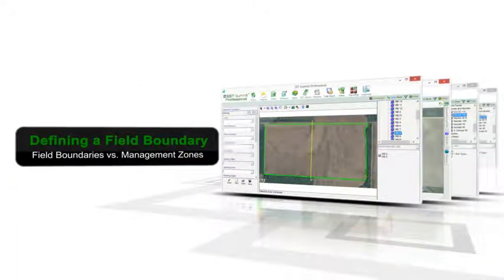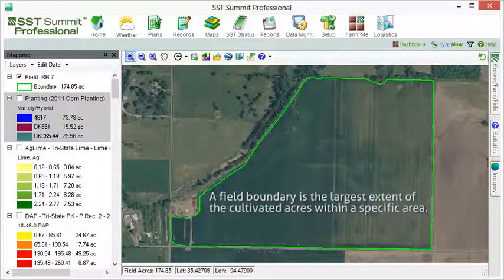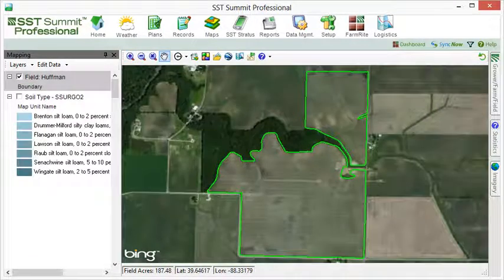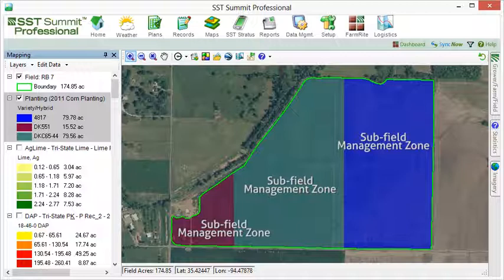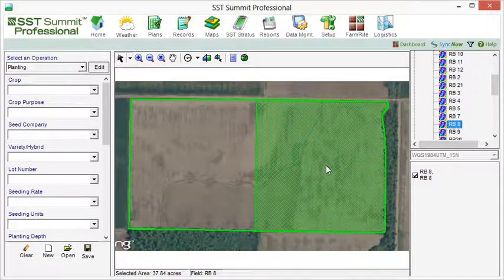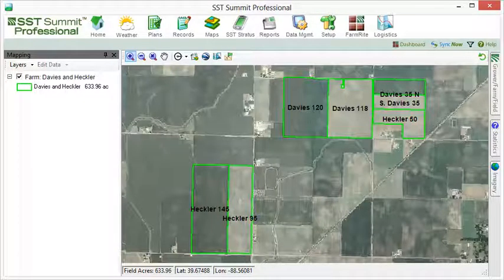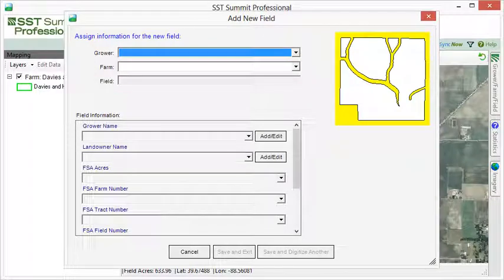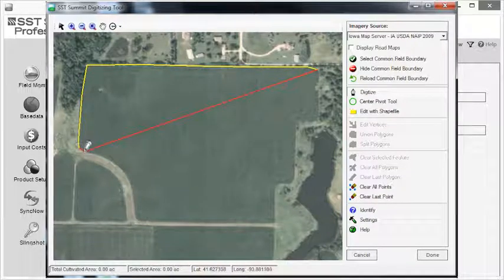SST Summit Field Boundary or Management Zone Tutorial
The practice of site-specific farming heavily utilizes in-field management zones; however, when first establishing digital field boundaries, it is important to differentiate between the two. This tutorial contrasts field boundaries from management zones in SST Summit.